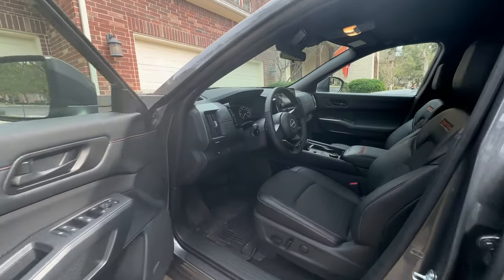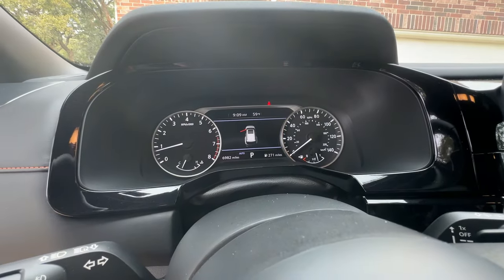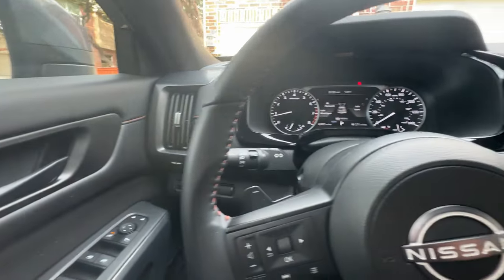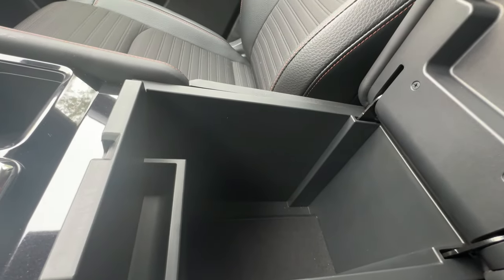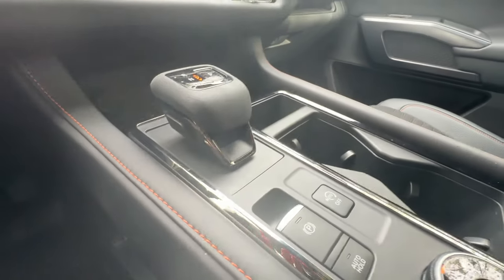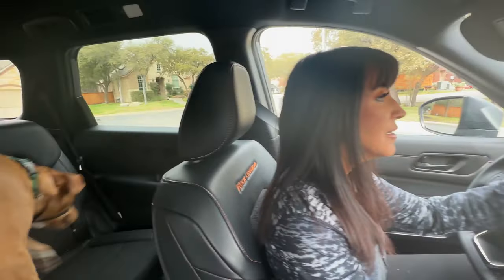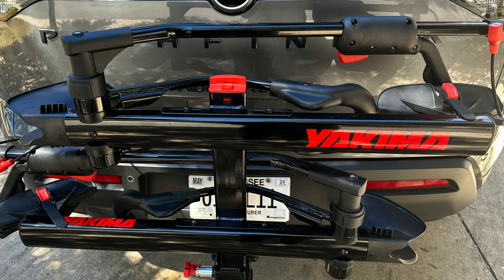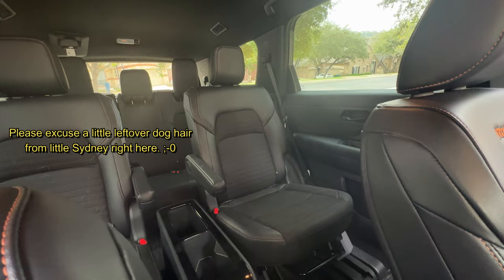Nissan 2024 Pathfinder Review: Great SUV For Rugged Adventure and Everyday Life.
If you are looking for an SUV that can provide a lot of room, and obviously plenty of storage space...for your weekend or week-day adventures, the Nissan Pathfinder fits the bill. On the other hand, it's driveability and safety features and nice upgrades make it just as F-I-N-E of a vehicle for everyday living and to impress your friends and family. It's a SMOOTH ride and seats plenty while offering lots of options for road-tripping and the adventure seeking you.

I've always been an SUV over a sedan person, and this Pathfinder fits the bill. Highly recommend checking it out and experiencing a return to rugged as Nissan says.

Grab my FREE Keto Kwik Start Guide filled with my best practices and tips for going keto- all of which helped me lose 35 LBS and 36 inches! Recipes too!

My brand new KETO COOKBOOK IS NOW AVAILABLE filled with all the DELICIOUS RECIPES that I ate daily and still do -- that helped me lose 36+ inches and 35+ LBS!!

And NOW my ONLINE KETO BOOTCAMP for WOMEN is here! and sign up now for lifetime access to my Keto Bootcamp where I teach you via online video EVERYTHING I know about doing KETO the right way to lose weight while enjoying great tasting food and being able to live your life (that means also enjoying adult beverages too!). It's just $99 and you'll be part of a private Facebook group with others on the same journey- and that's where we host private video interviews with guest speakers every month: best selling authors, doctors and practitioners so you never stop learning!